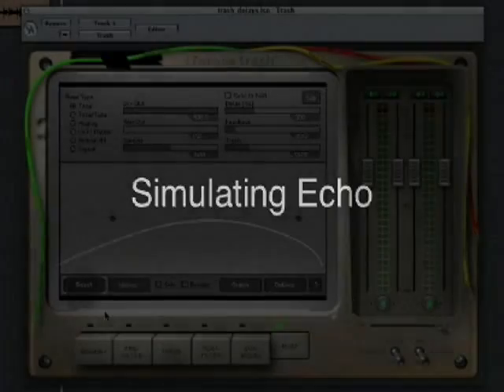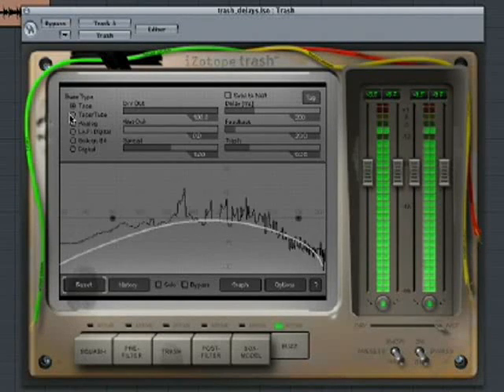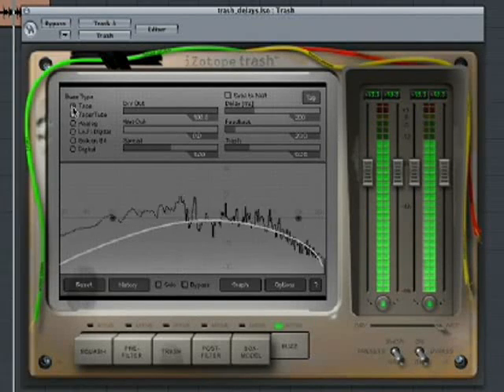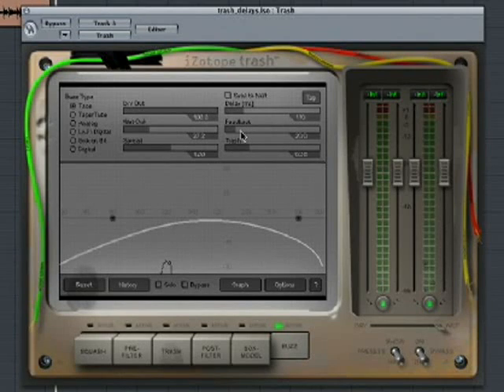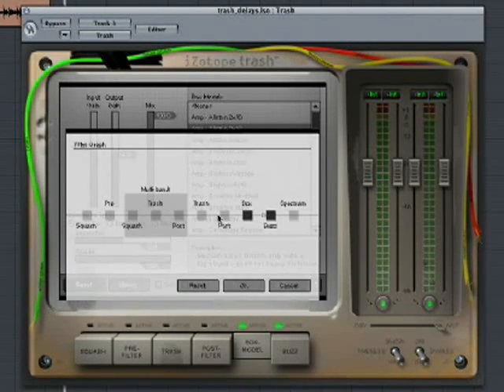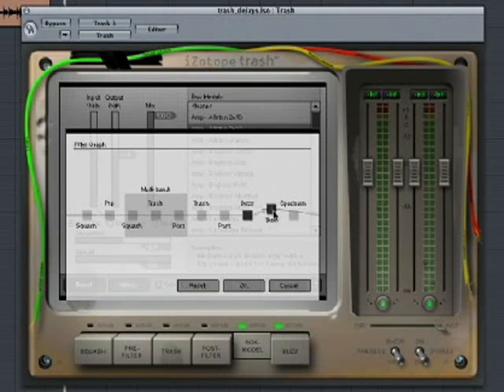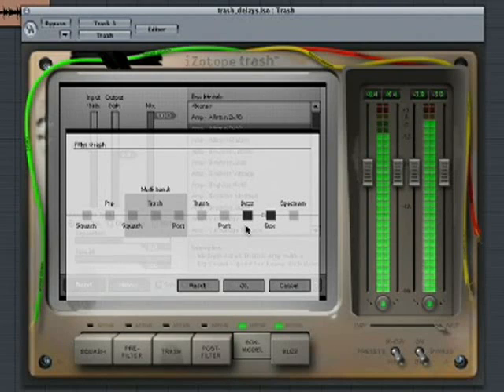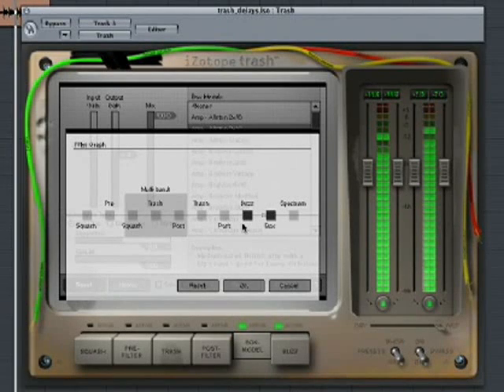Izotope Trash Delay Tricks Part 3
Demo showing some of the features of this first class software from the Izotope Trash audio suite. for a full list of all the Izotope products available.